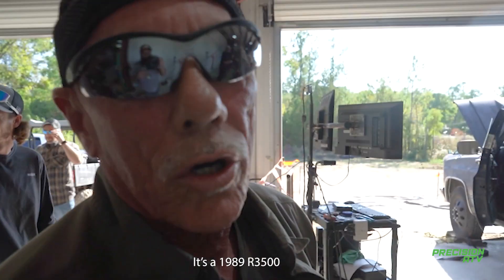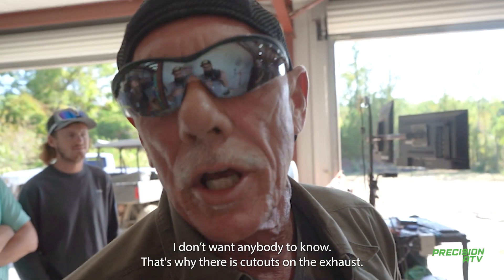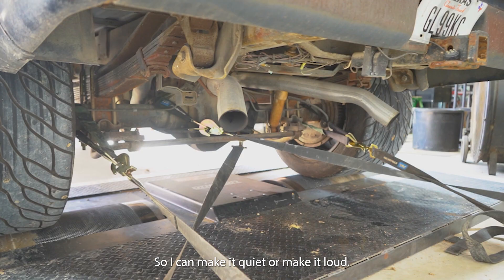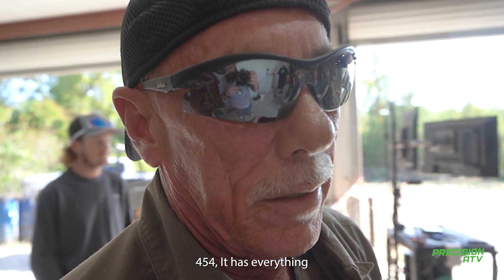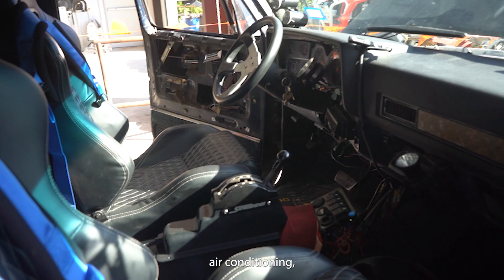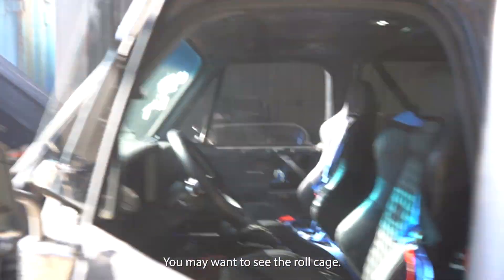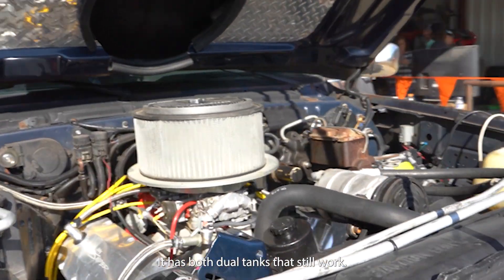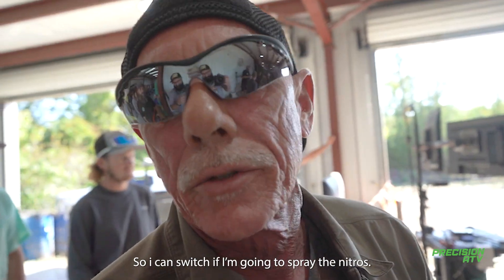1989 Chevy R3500 Sleeper at Precision ATV Dyno Day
Check out this Sleeper 1989 R3500 from our 1st annual Dyno Day!

343 HP & 128 MPH

Precision ATV
Precisionatv.net
Precisionatvfab.com